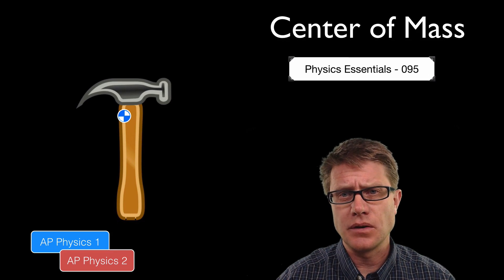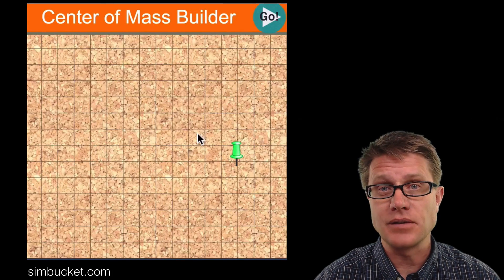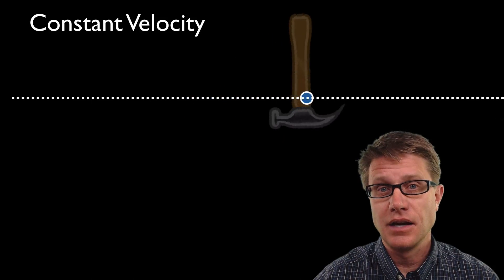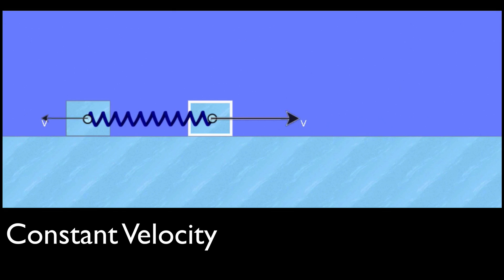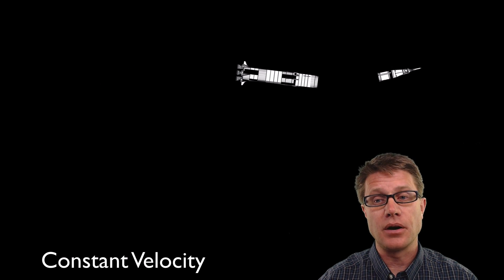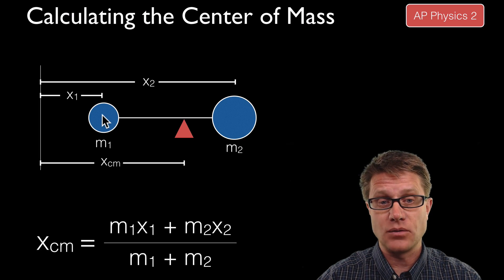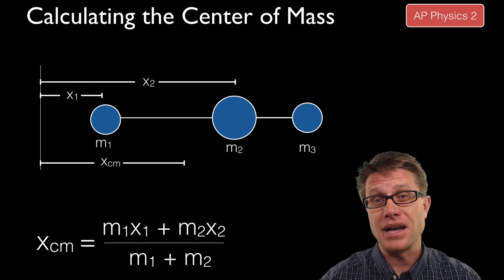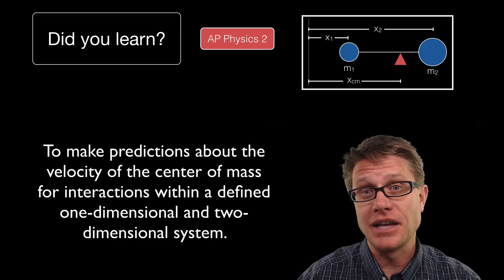Center of Mass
095 - Center of Mass

In this video Paul Andersen explains how the center of mass of an object represents the average position of matter in an object.  The center of mass of a system is a combination of all the objects within the system.  As long as no external torque is applied to the system the center of mass will be conserved.

DarKobra. Tango Tirestone Tire Icon., May 19, 2009.
en.wikipedia, Original uploader was Baxelrod at. Step 1 to Determine the En:center of Gravity in an Arbitrary 2D Shape., January 29, 2006.
Kaganer, Tools-spanner-hammer svg: Inductiveloadderivative work: English: An Icon in the Tango! Theme Style: Tools: Hammer., January 29, 2013. This file was derived from: Tools-spanner-hammer.svg.
me. The Proposed US Saturn II Rocket. Three Different Proposals, Left to Right, INT-17, INT-18 and INT-19., November 12, 2008. Own work.
“Simulations.” SimBucket. Accessed March 19, 2015.